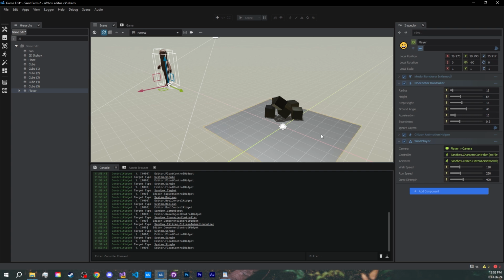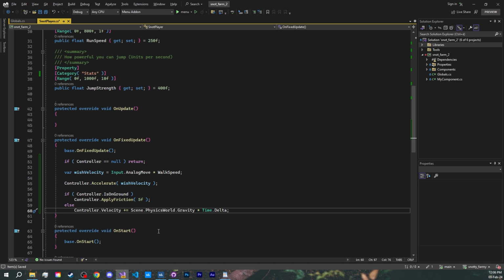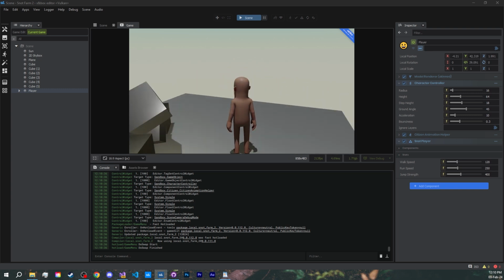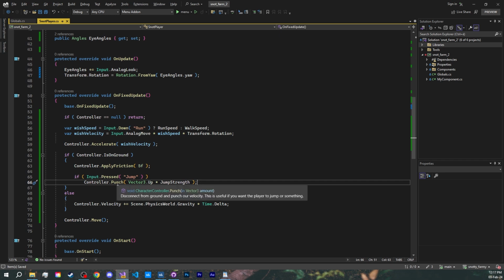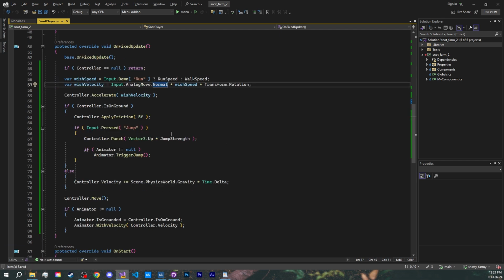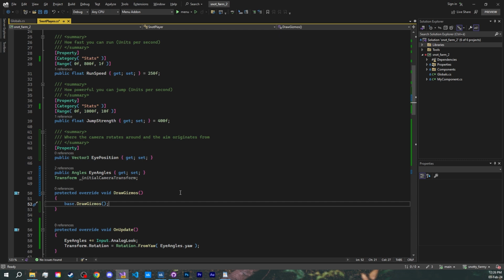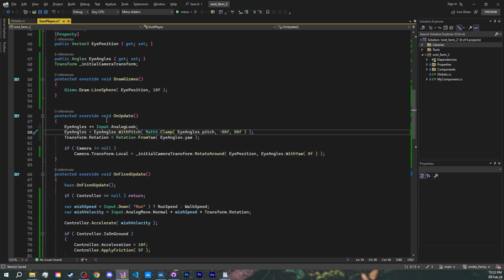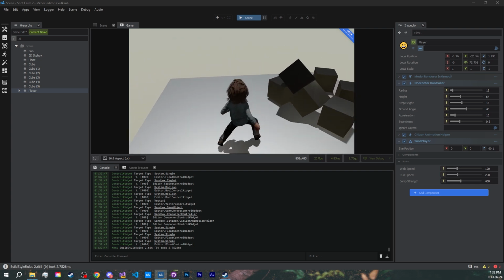S&box Tutorial: Player Controllers (Fish School #2)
PLEASE READ PINNED COMMENT IF YOUR CHARACTER IS NOT MOVING
In this episode we'll be finishing our player in S&box.
From handling the controller, to orbiting the camera around in third person, giving player clothes and animations. Also introducing gizmos!

00:00 Intro
00:12 Category Attribute
00:32 Programming Movements
07:54 Programming Camera Orbit
11:37 Commit Haha
11:46 Add Clothing
13:10 Outro